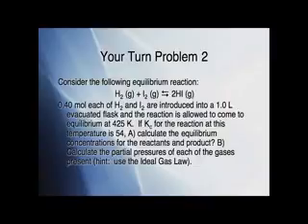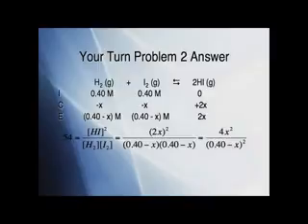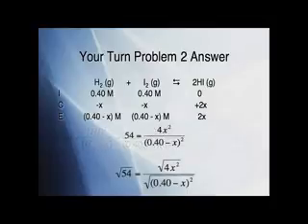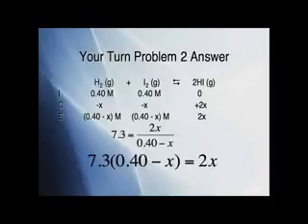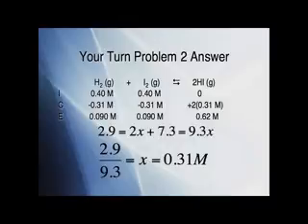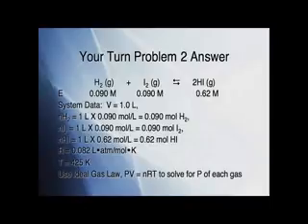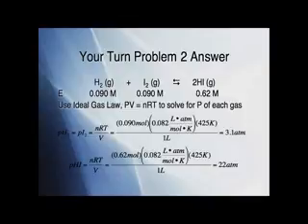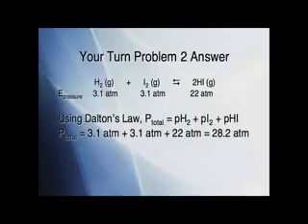Equilibrium Part 1 7